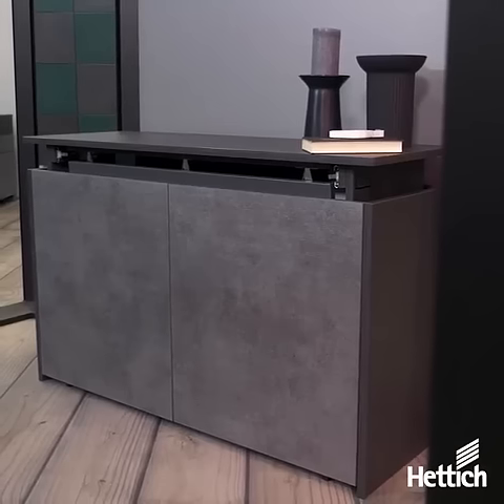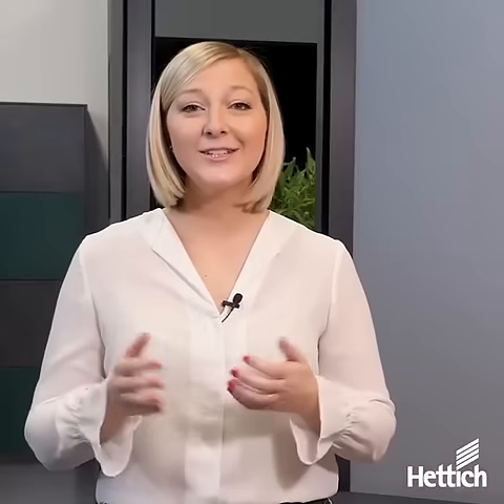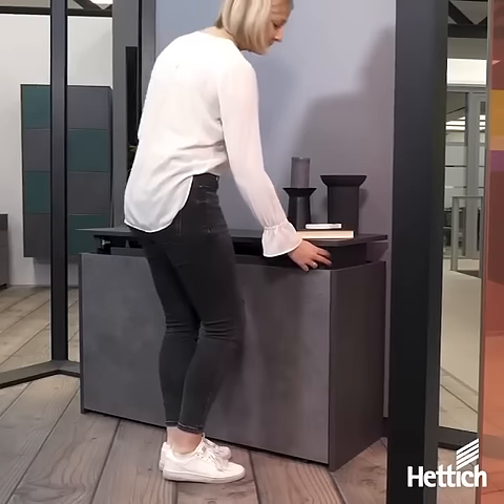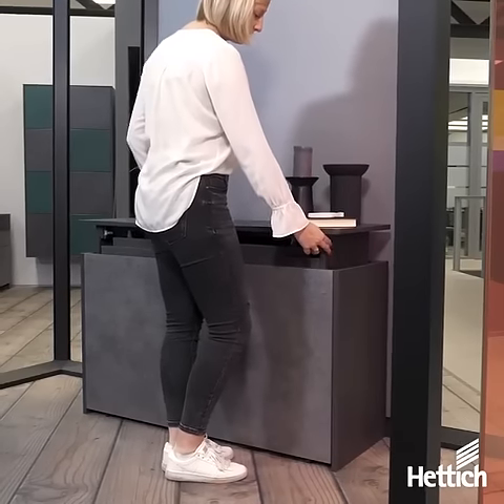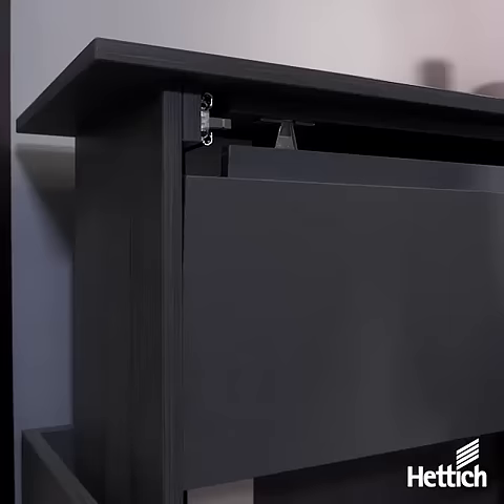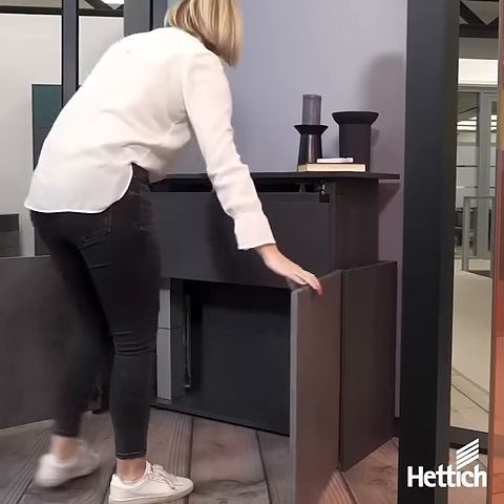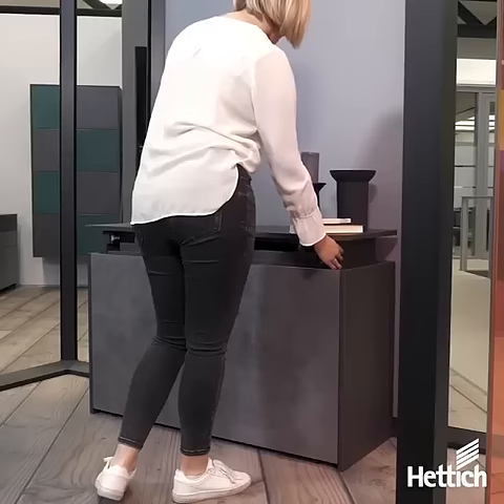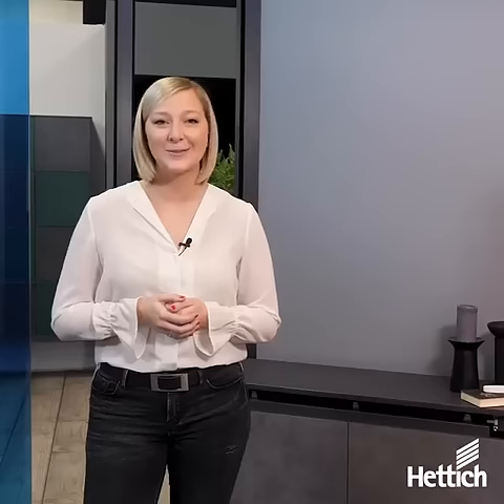Hettich Home Office Solutions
🧑‍💻❓Home office? Yes, but where?
Many living spaces are not designed for working. Especially in urban living environments, there is a lack of space. Uncomfortable stopgap solutions are counterproductive and interfere with private demarcation.
▶ This homely, compact sideboard can be transformed into a comfortable workstation with a height-adjustable desk and clever storage solutions in just a few easy steps. Everything can be stowed away again just as quickly.
So both are fun: home office and after work. 🎉🙂
You can find out more about the New Work megatrend at our